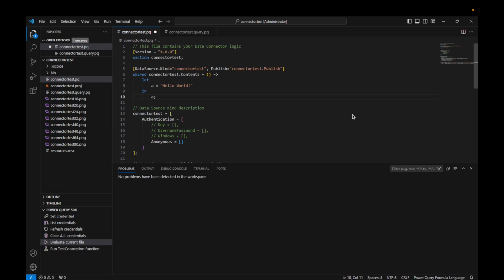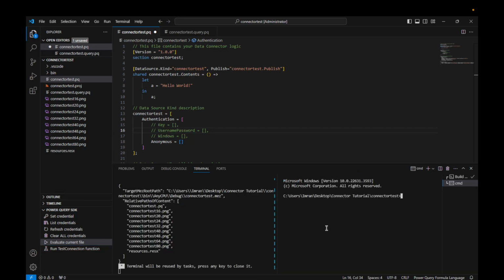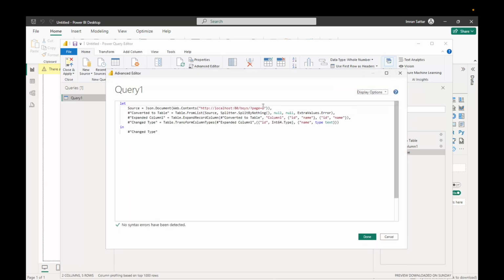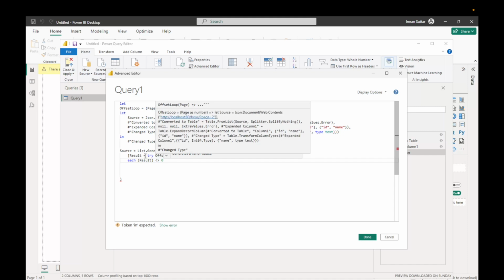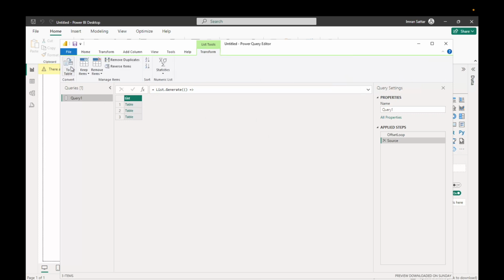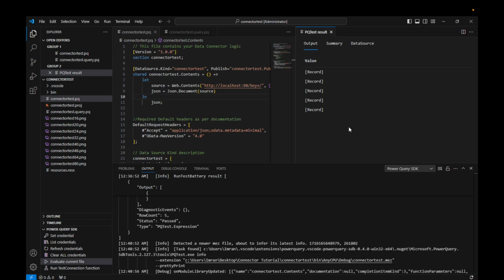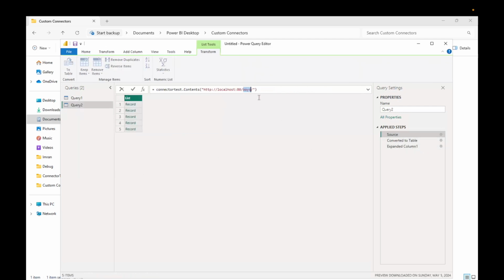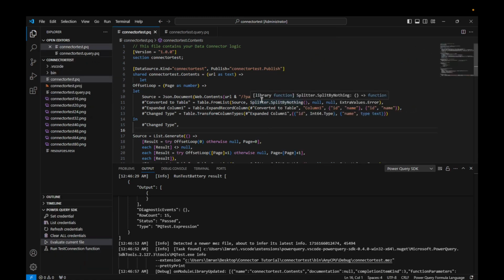Part 4: UnSecured Data Calls - M Query and Power Query SDK API Guide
Part 4 of a 7 Part Series guiding the viewers through using M Query and the Power Query SDK to build Data pipelines for various data APIs.